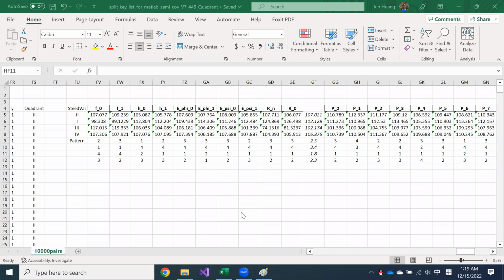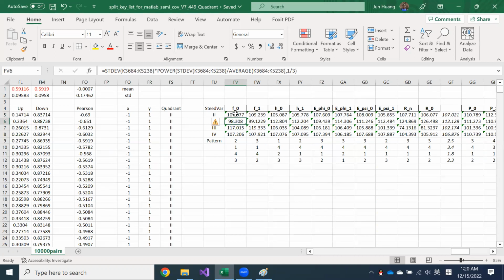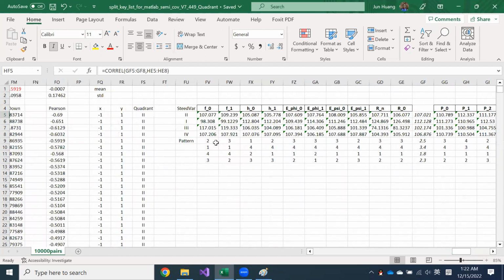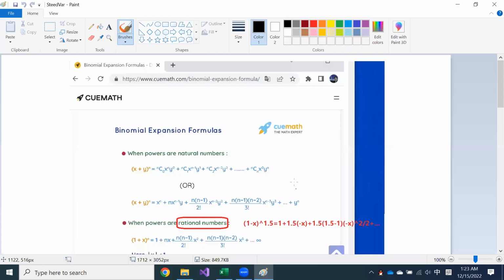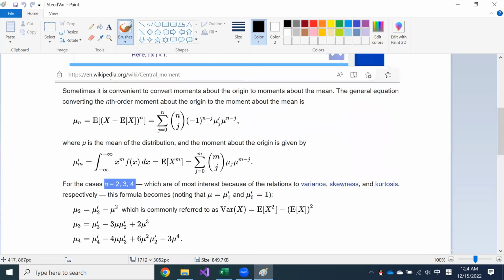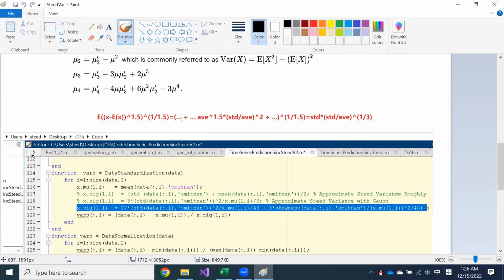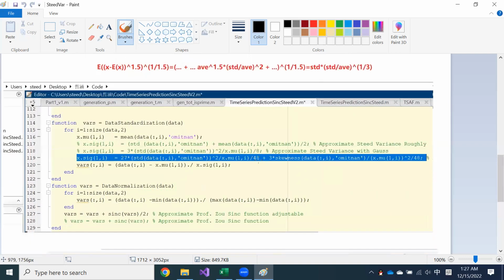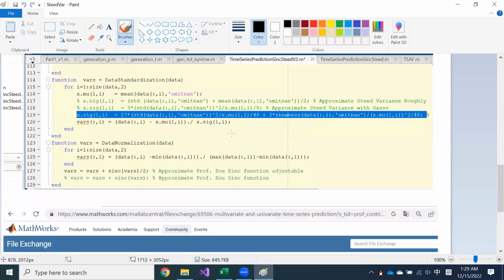Analyze Post Quantum Cryptography with Fractional Variance and Semi Covariance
We show how to use Excel Sheet to find out the correlations between private key and public key and to prepare the training sets for deep learning neural networks.